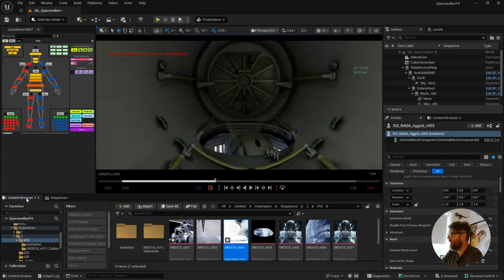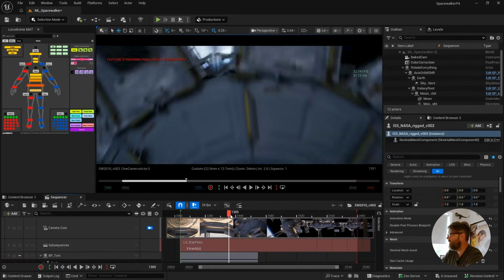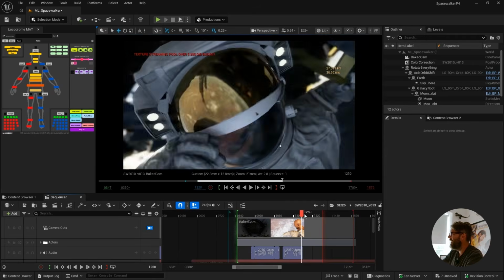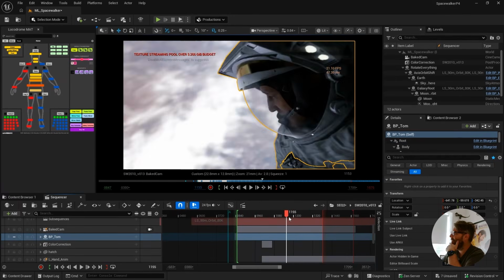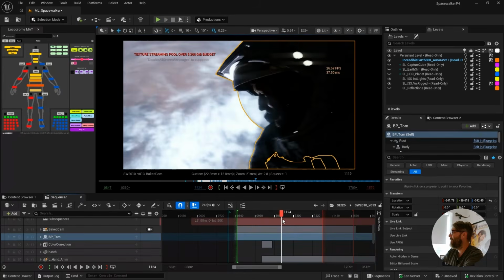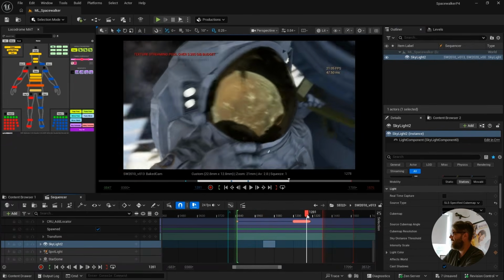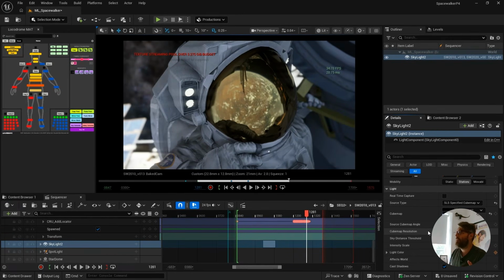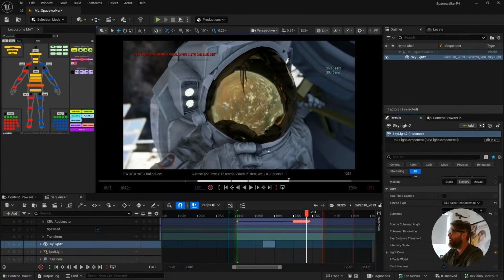I Said I Wouldn't Do This | Spacewalker Production Diary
☎️ Need help? Book a 30 minute 1:1 to diagnose Unreal problems

See how I built a professional space shot using Unreal Engine filmmaking techniques. Learn to solve complex reflection challenges for cinema.

This walkthrough details the step-by-step development of a cinematic sequence featuring an astronaut helmet and Earth views. If you are a virtual production artist or filmmaker, this breakdown demonstrates the iteration process required to achieve realistic lighting and reflections inside Unreal Engine.

We cover the technical hurdles encountered during the asset creation phase, focusing on how different shot versions were tested and refined. By examining these specific iterations, you can apply similar problem-solving methods to your own Unreal Engine tutorial projects, improving your film production workflow and visual fidelity.

0:00 Intro & Titles
1:31 The Airlock Exit Sequence
2:14 Testing Real-Time Engine Performance
3:39 Iterating Through Early Animation Drafts
7:39 The Feeling of Being Buried in Space
9:28 Solving the Helmet Reflection Puzzle